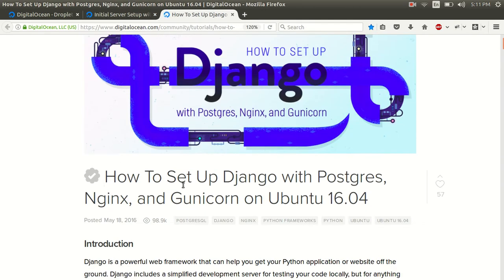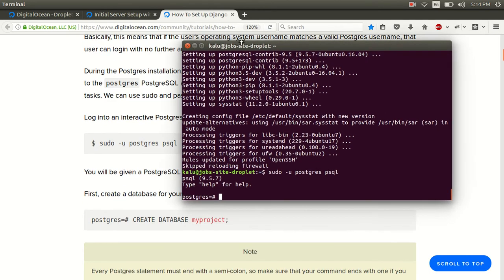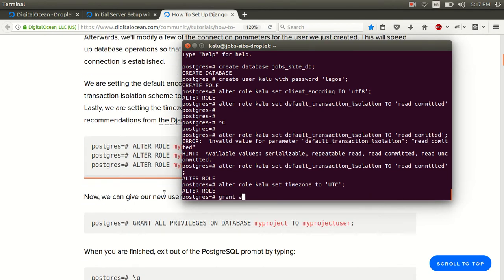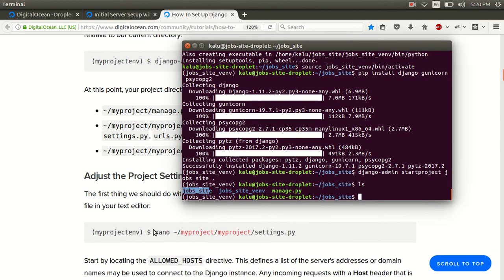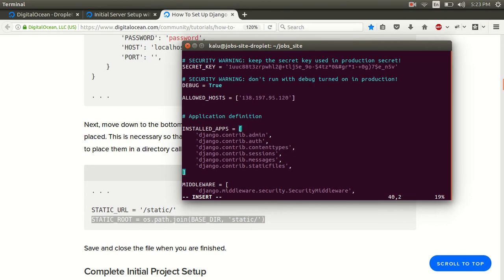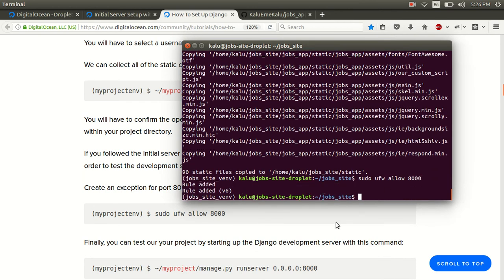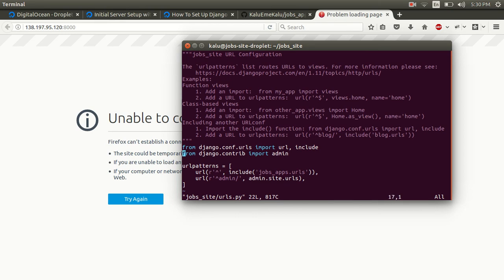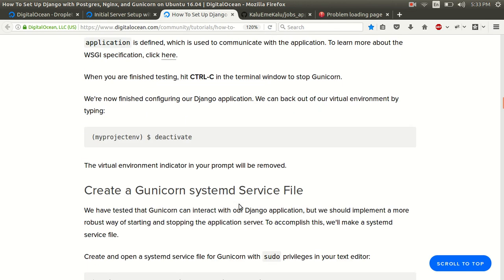Django Jobs Site Tutorial Part 10 - Setting up Django, Postgres on Server